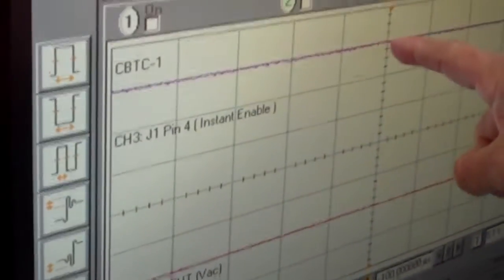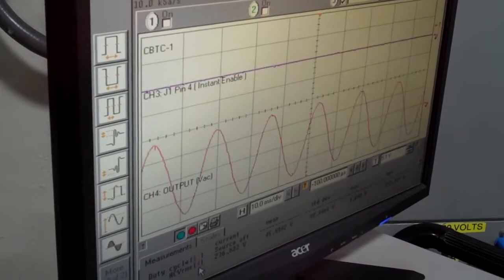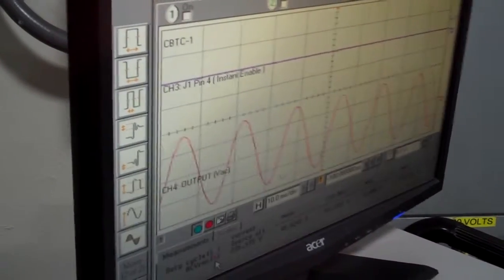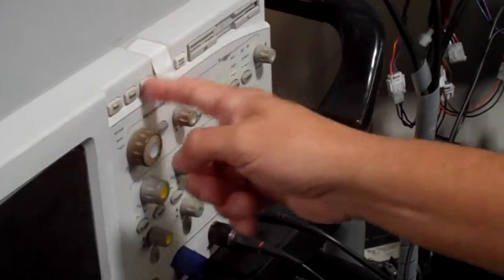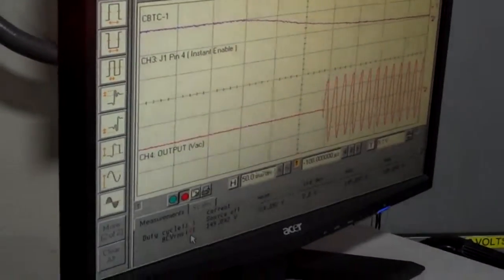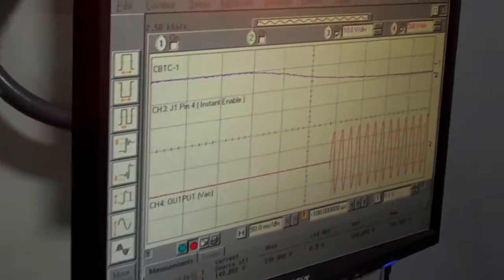CBTC 1 FOR AEP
Recommended proposal for AEP for an "auxiliary" zero-cross 90-degree firing board.